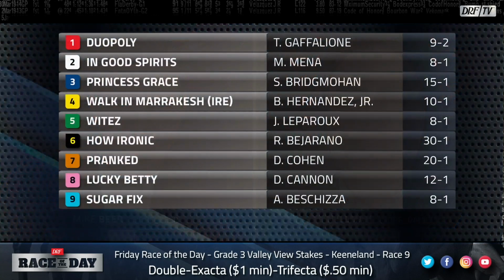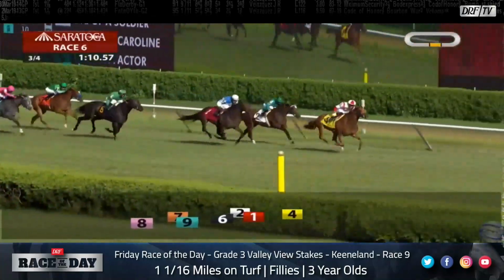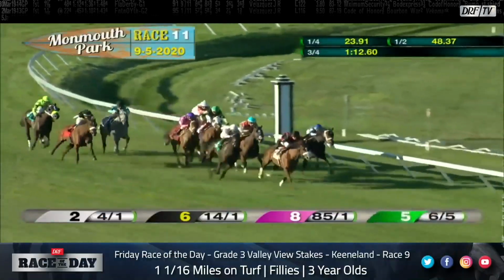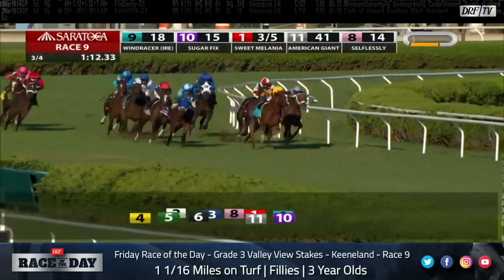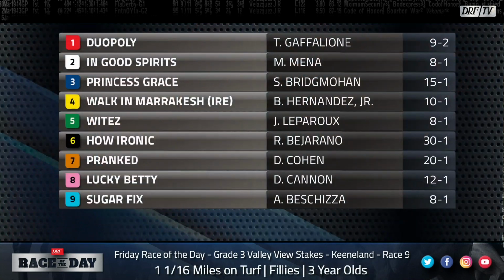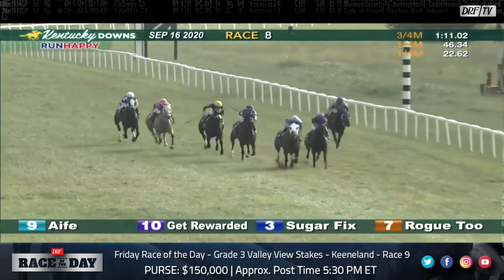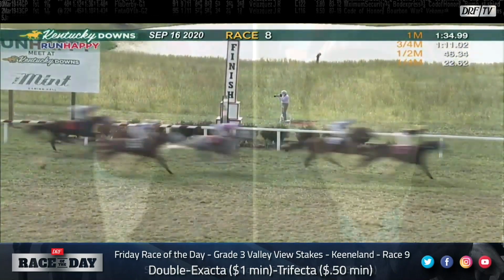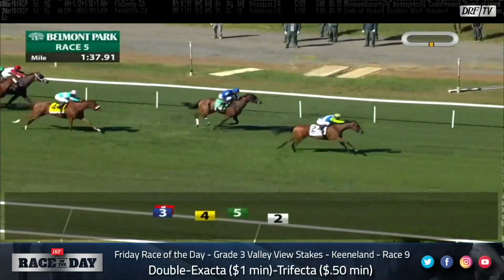DRF Friday Race of the Day | Grade 3 Valley View Stakes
Friday's Race of the Day is Keeneland's Grade 3 Valley View Stakes. Dan Illman and Mike Beer analyze on DRFTV